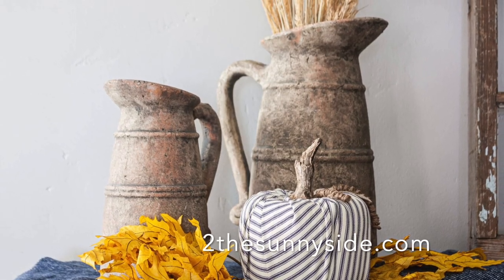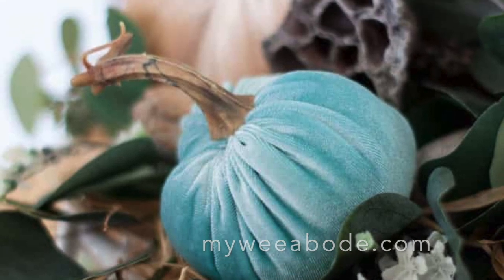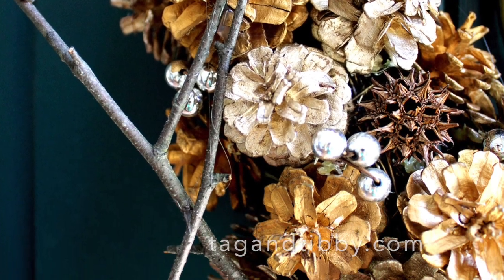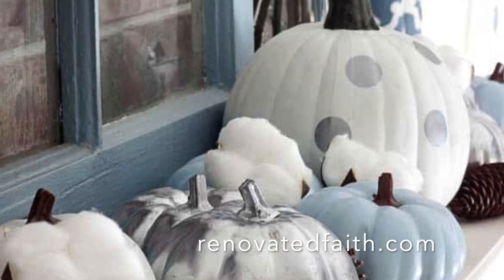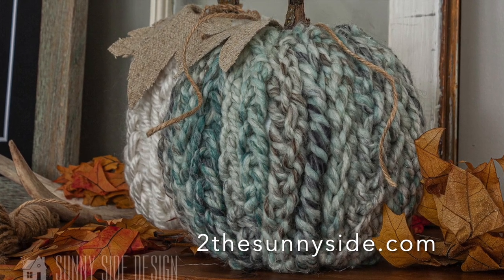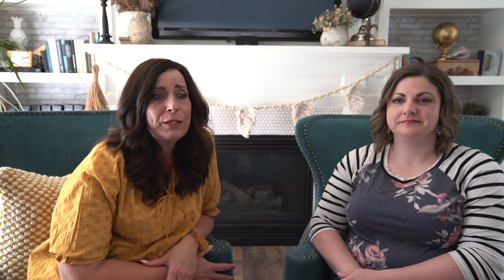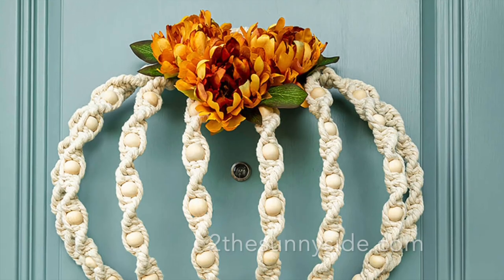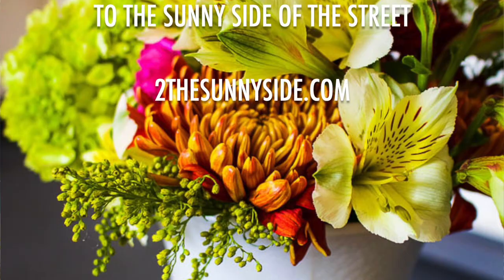65 DIY Fall Decor Ideas YOU NEED TO TRY IN 2022! || CHEAP Fall Decor || FALL DECORATING IDEAS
65 DIY Fall Decor Ideas YOU NEED TO TRY IN 2022! || CHEAP Fall Decor || FALL DECORATING IDEAS

In this video we're excited to share 65 AMAZING Fall Decor DIYS from many of our blogging friends! A huge shout out to each of them for allowing us to share their creative ideas with you!

To take a closer look at ANY of these specific ideas you can find individual links to each project right